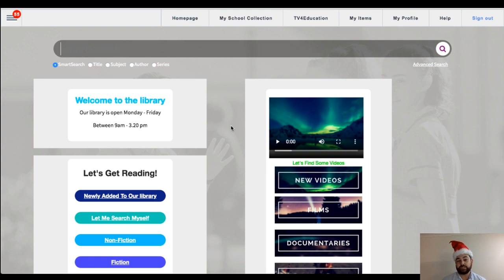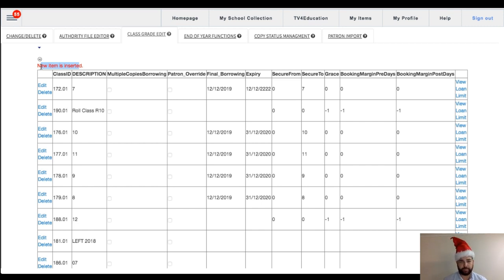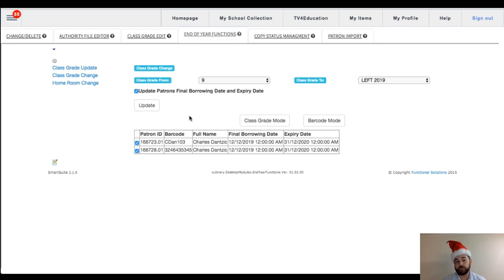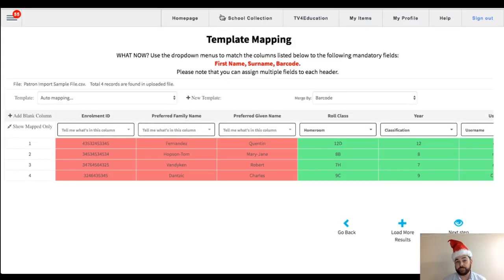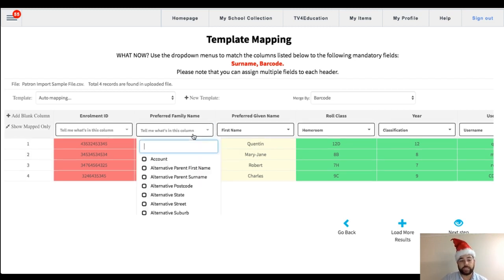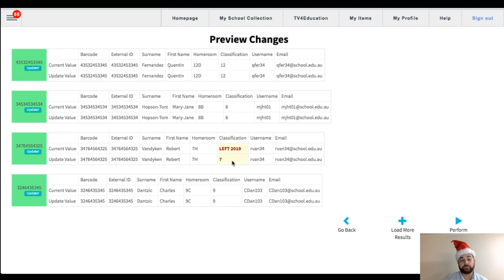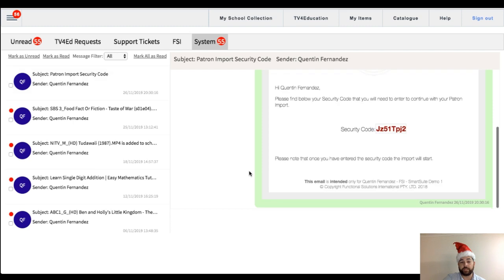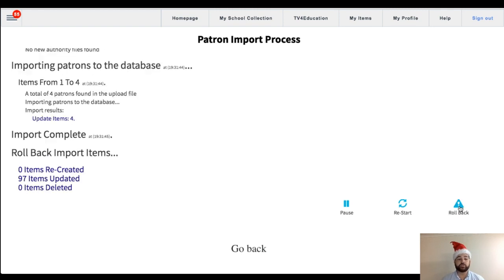End of year procedures with SmartSuite - Library and TV4Education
Join Quentin as he walks through the EASY end of year procedure for SmartSuite - Library and TV4Education administrators